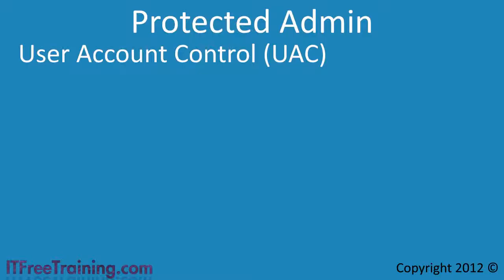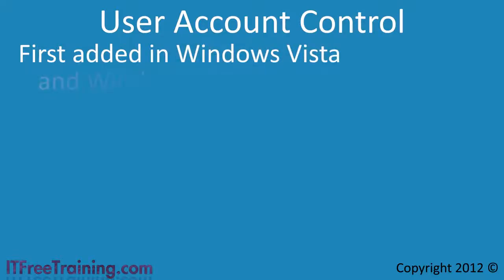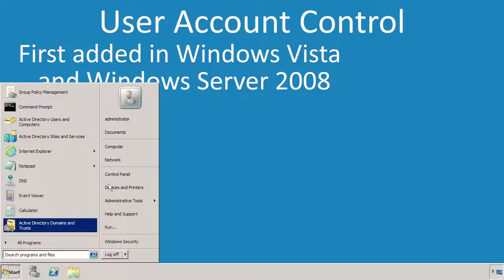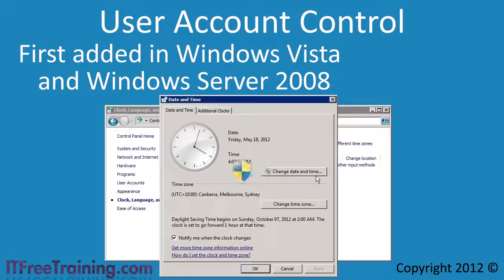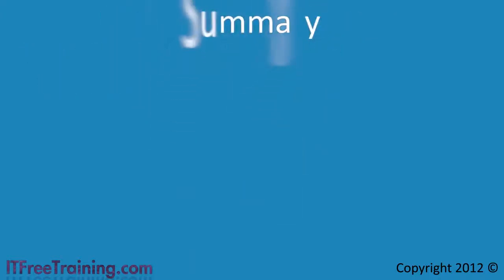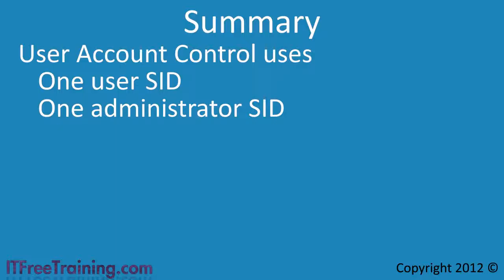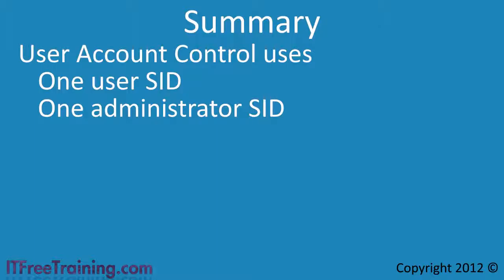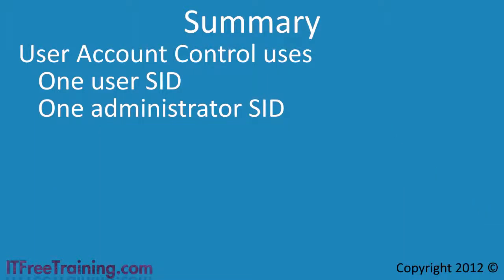2 14 Protected Admin